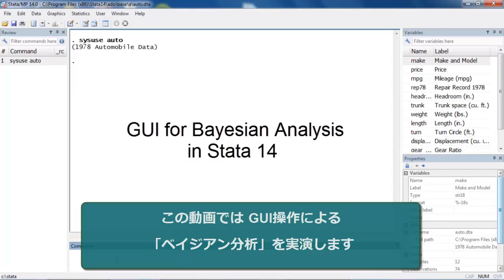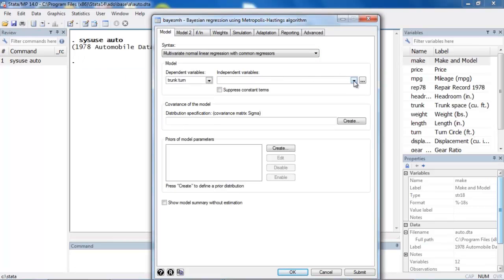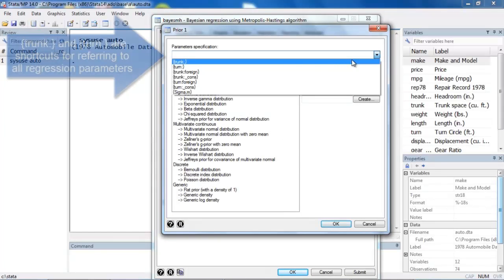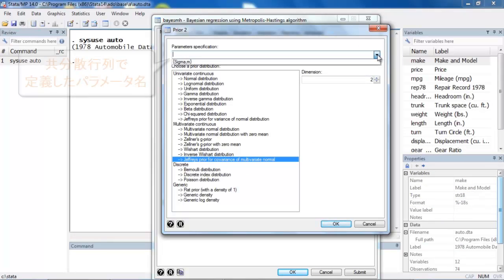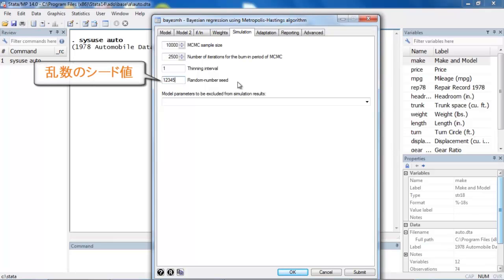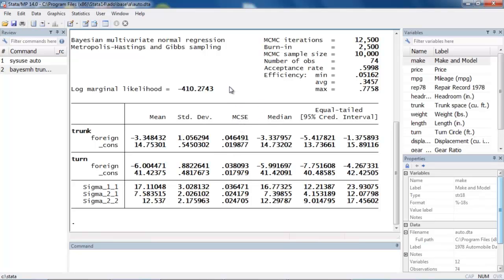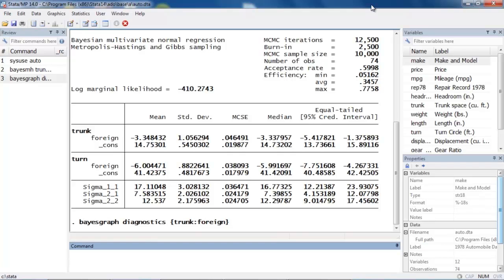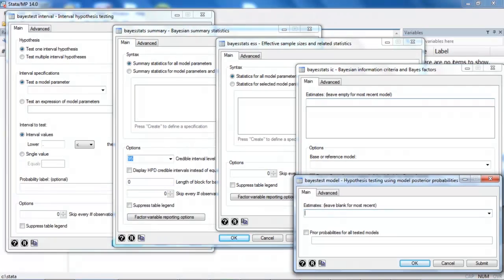ベイズ統計のGUI操作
統計解析ソフト『Stata』の紹介動画です。
ベイズ統計による分析のGUI操作を実演します。